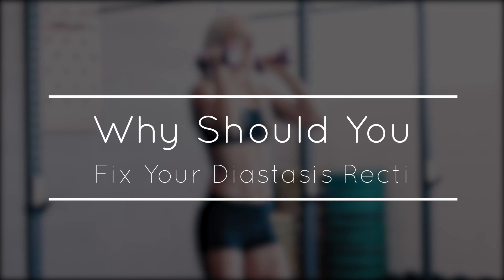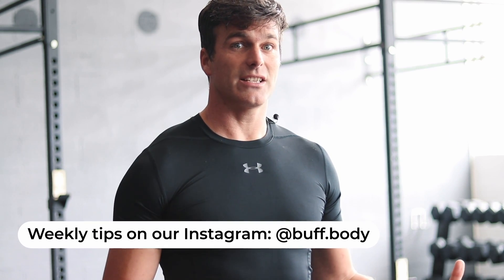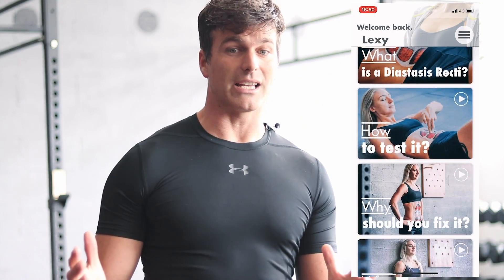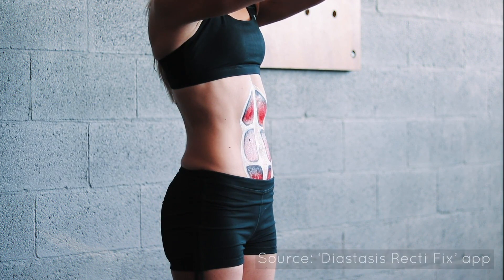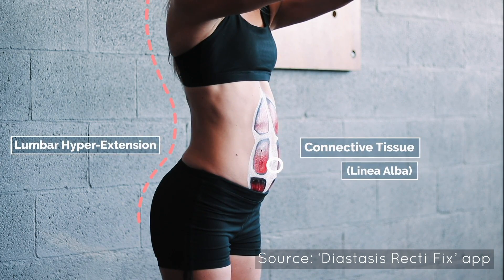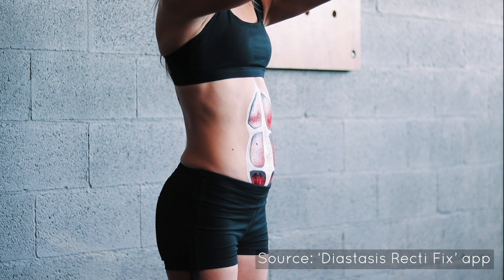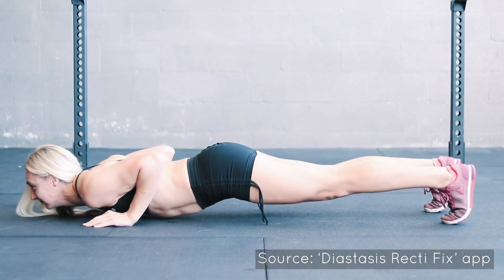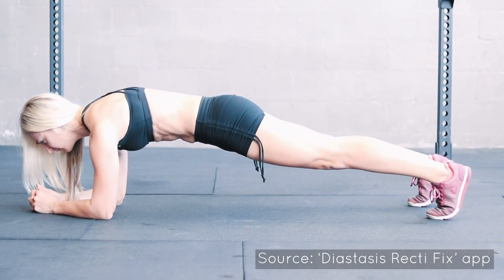DIASTASIS RECTI: Dangerous or Only Esthetics? Why fix it?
This video may include paid / unpaid promotions.